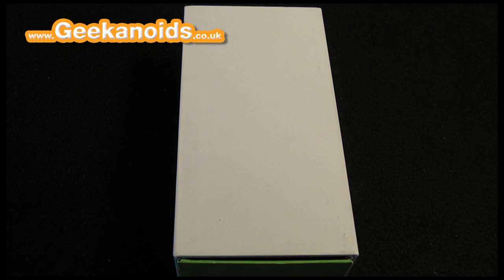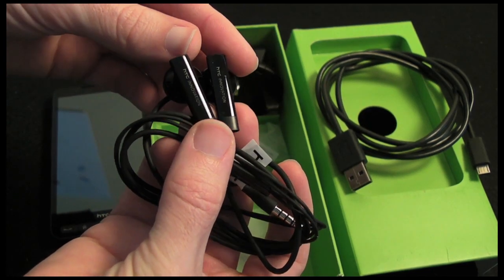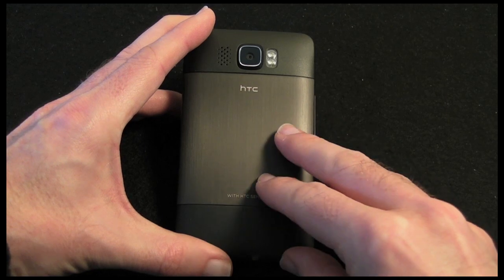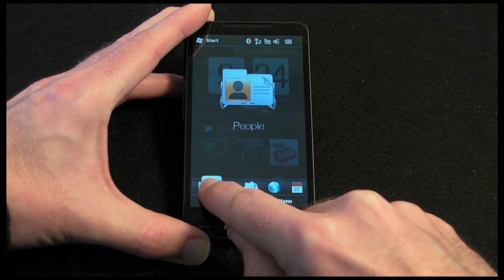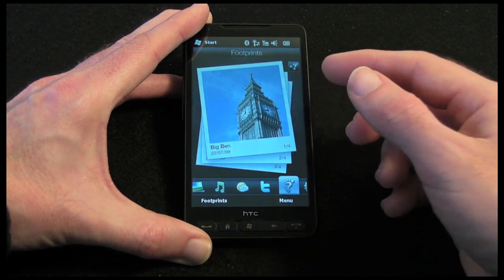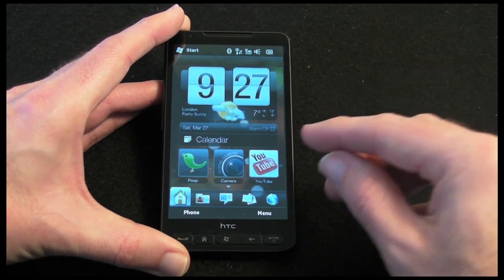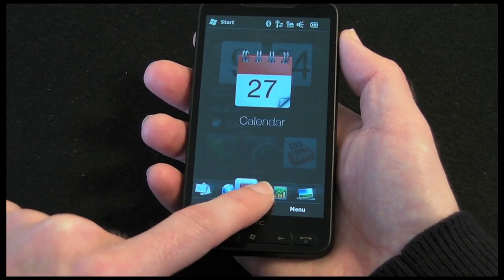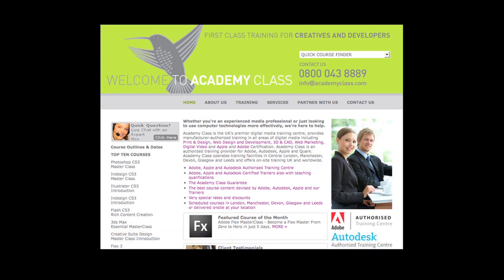HTC HD2 Mobile Phone - Part 1 - Unboxing & Review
The HTC HD2 mobile phone sports a massive 4.3-inch touch screen, with absolutely stacks of features. HTC also do a nice job of smartening up Windows Mobile Professional. Check out this part 1 of 2 video, the unboxing & review. Part 2 covers the camera and texting ability of the HD2.